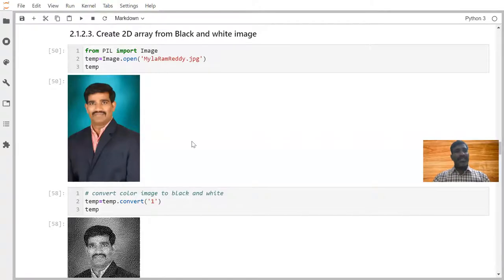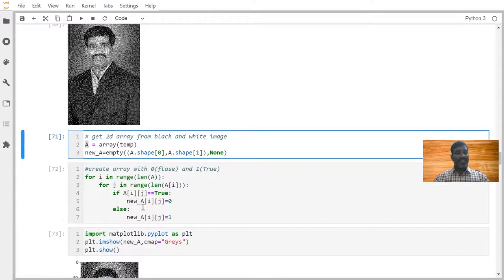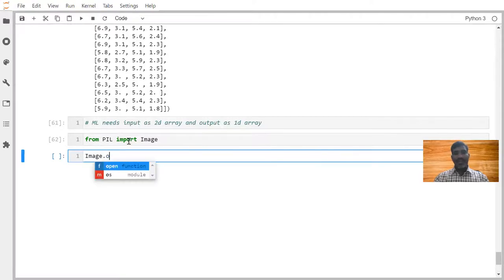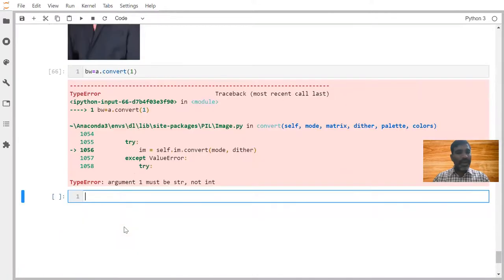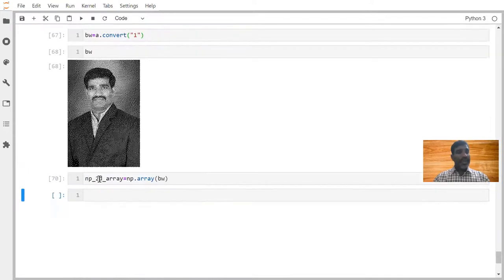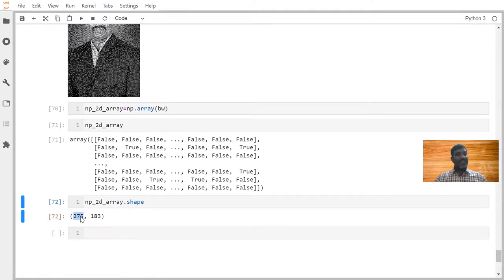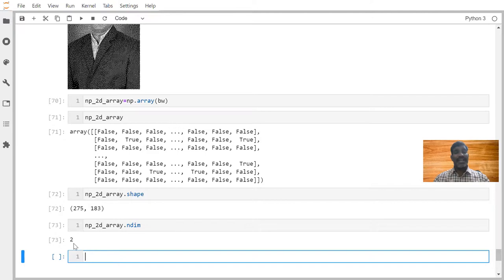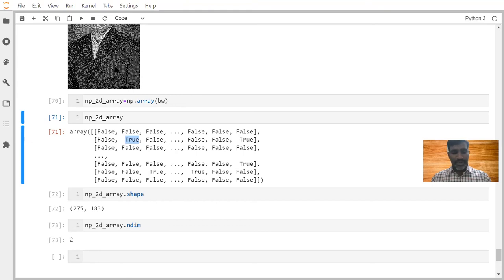10 Create 2D array from Black and white image